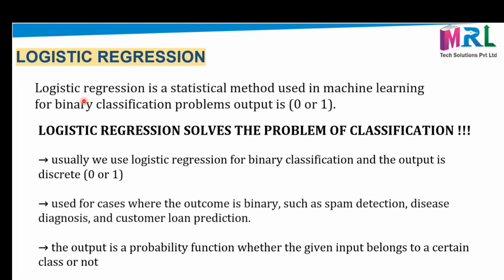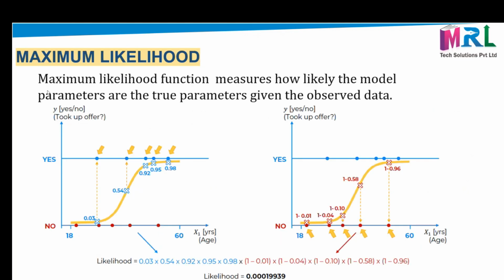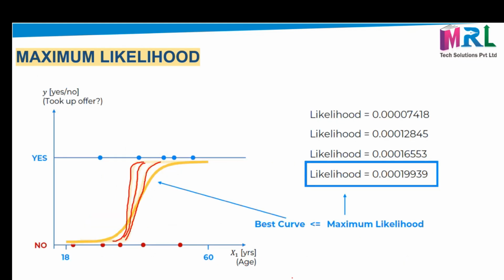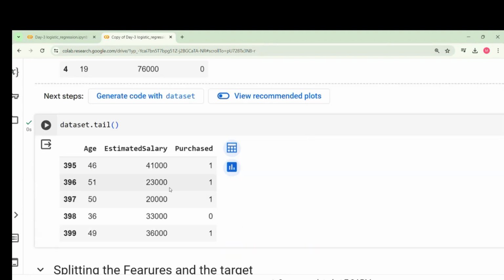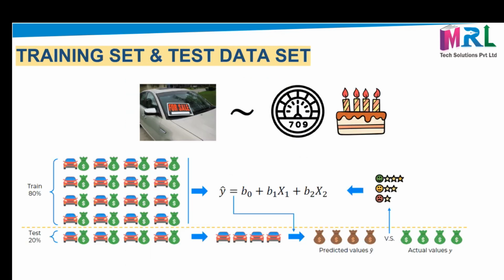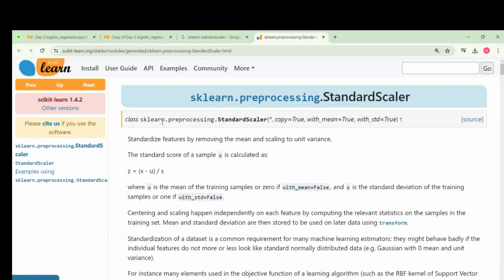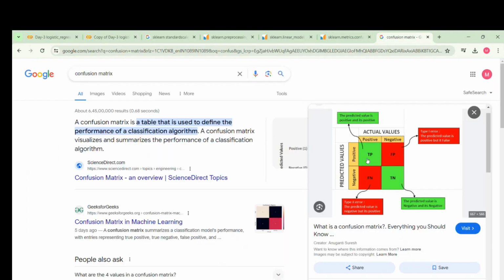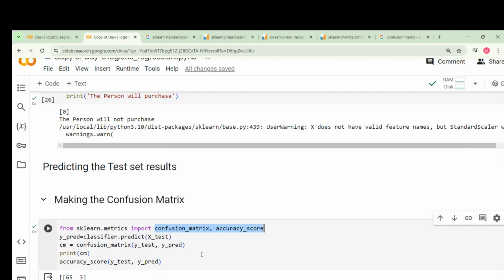Day-3 Logistic Regression || Salary Prediction in Agewise ||MRL Tech Solutions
"📊 Dive into the world of machine learning with our latest tutorial on Logistic Regression! In this video, we demonstrate how to predict salaries based on age using Google Colab. Perfect for beginners and experts alike, this step-by-step guide will walk you through the entire process, from data preparation to model training and evaluation. Whether you're a data science enthusiast or a professional looking to sharpen your skills, this video is for you.